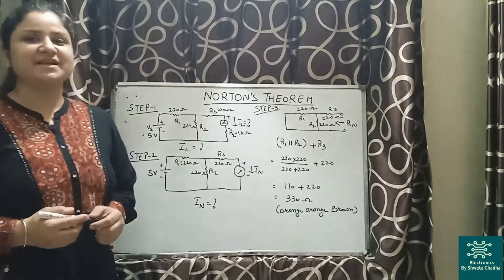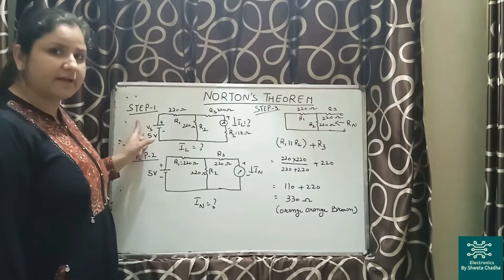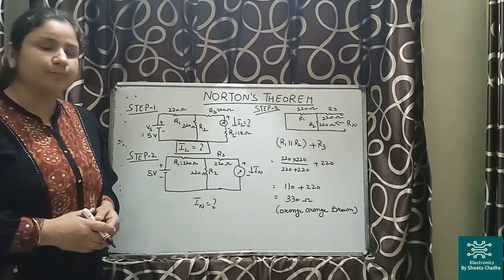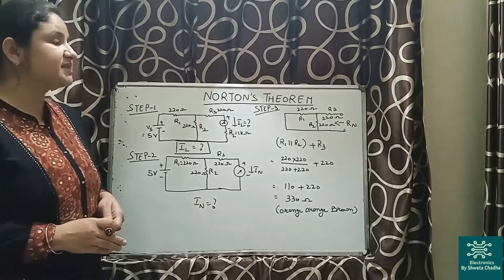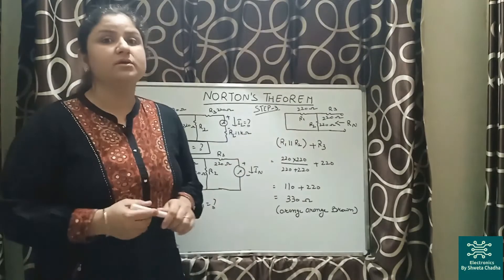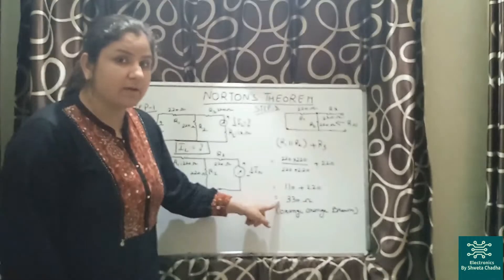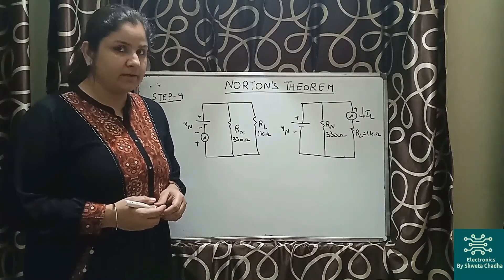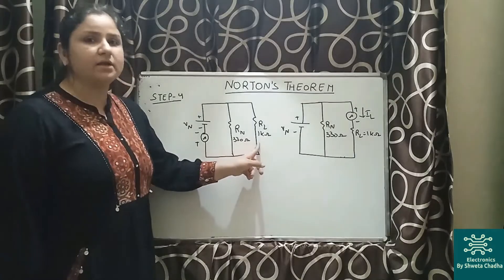Norton's theorem (Practical)